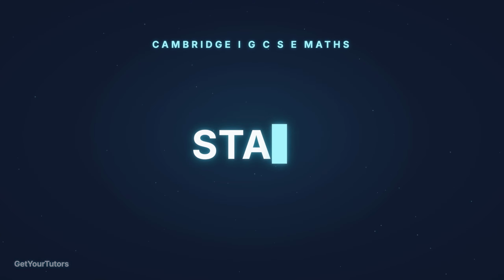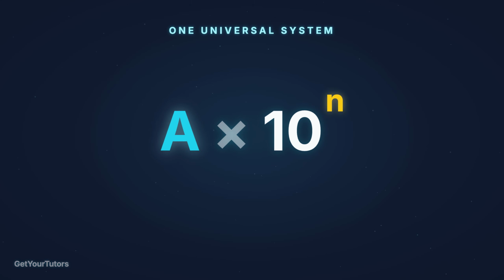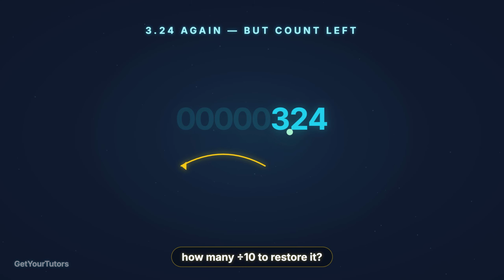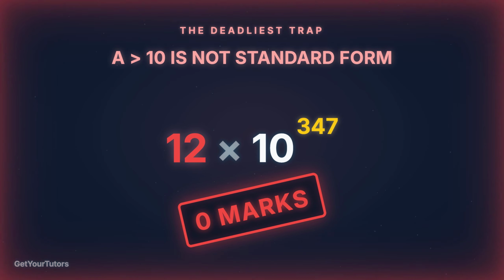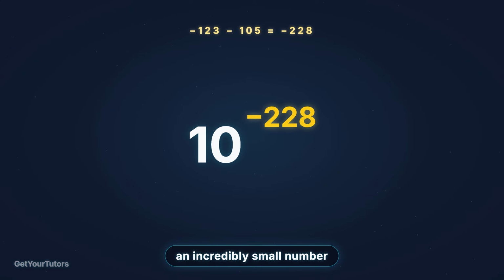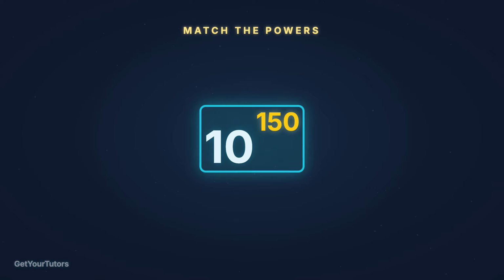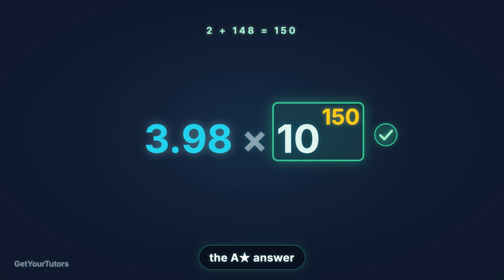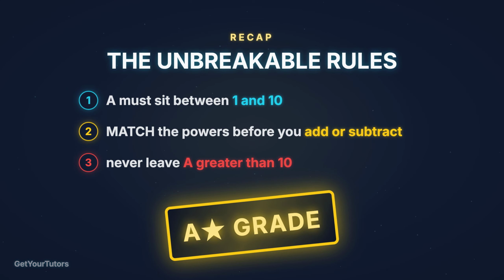Adding Standard Form with Mismatched Powers: Edexcel IGCSE Maths 4MA1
Are Standard Form calculation traps costing you your A* in IGCSE Maths? You are not alone. 🚀🚫

For students in Dubai tackling Cambridge or Edexcel IGCSE Mathematics, "Standard Form" (or scientific notation) seems like a simple way to write large numbers. But examiners use it to set brutal traps. If you calculate an answer to be 12 x 10⁹ and leave it on your exam paper, you will instantly score ZERO marks. Why? Because the front number must ALWAYS sit between 1 and 10.

At GetYourTutors, our KHDA-aligned math experts help students bypass confusing textbook rules. In this cinematic masterclass, we use an intergalactic spaceship analogy to visually prove exactly how to navigate massive numbers (like the distance between galaxies) and microscopic numbers (like an alien virus). You will finally understand how to multiply, divide, and flawlessly execute the dreaded "Mismatched Powers" trap when adding or subtracting standard form.

Stop dropping marks on scientific notation. Let us help you secure your Grade 9.

⏳ Key Moments (Jump to your weakest topic):
0:00 - The Standard Form Examiner Trap
0:17 - The "Intergalactic Spaceship" Analogy
1:06 - The Unbreakable Rule (Must be between 1 and 10)
1:23 - Converting Huge Numbers into Standard Form
1:46 - Converting Microscopic Numbers (Negative Indices)
2:13 - Multiplication in Standard Form
2:48 - The Deadliest Trap: Fixing Answers Larger Than 10
3:24 - Division in Standard Form
4:35 - The Mismatched Powers Trap (Adding & Subtracting)
6:00 - Walkthrough: Solving for 'n' (Grade 9 Exam Question)
6:51 - Recap: The 3 Unbreakable Rules of Standard Form

👨‍🏫 Secure Your A Grade Today:*
Struggling to memorize endless algebra rules? Let our Dubai-based experts build a customized, visual intervention plan for your exact weaknesses. Tap the link below to book Dubai’s premier in-home maths tutors today.